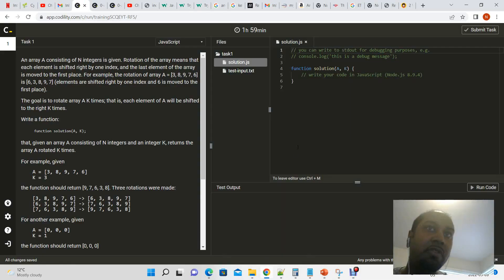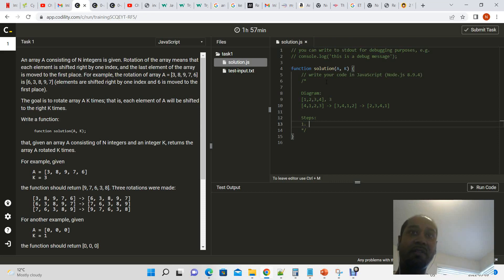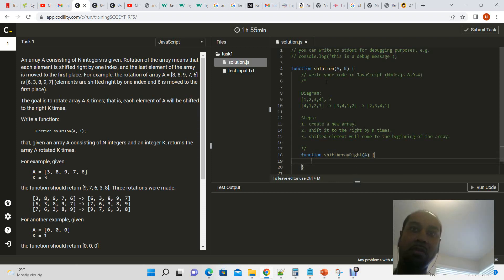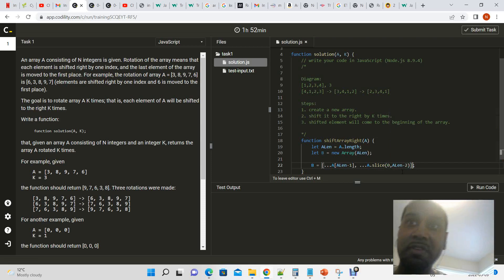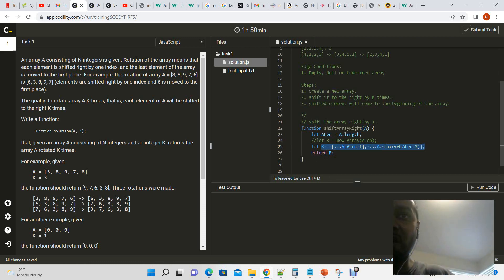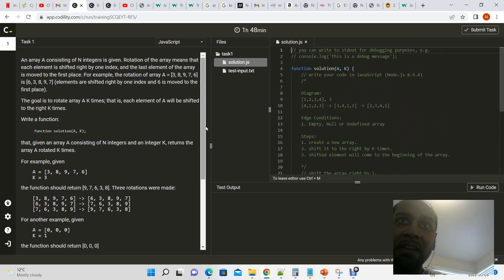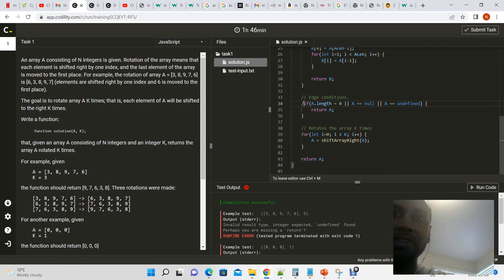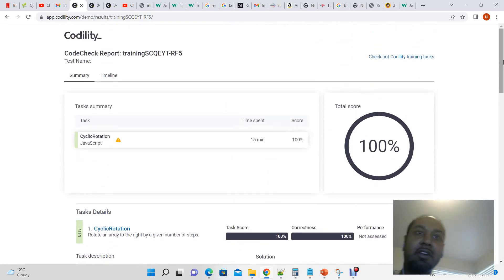Codility - Cyclic Rotation (JavaScript) - Method 2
This version will more readily be accepted by most interviewers.

Task description
An array A consisting of N integers is given. Rotation of the array means that each element is shifted right by one index, and the last element of the array is moved to the first place. For example, the rotation of array A = [3, 8, 9, 7, 6] is [6, 3, 8, 9, 7] (elements are shifted right by one index and 6 is moved to the first place).

The goal is to rotate array A K times; that is, each element of A will be shifted to the right K times.

Write a function:

function solution(A, K);

that, given an array A consisting of N integers and an integer K, returns the array A rotated K times.

For example, given

    K = 3
the function should return [9, 7, 6, 3, 8]. Three rotations were made:

    [3, 8, 9, 7, 6] to [6, 3, 8, 9, 7]
    [6, 3, 8, 9, 7] to [7, 6, 3, 8, 9]
    [7, 6, 3, 8, 9] to [9, 7, 6, 3, 8]
For another example, given

    K = 1
the function should return [0, 0, 0]

Given

    K = 4
the function should return [1, 2, 3, 4]

Assume that:

N and K are integers within the range [0..100];
each element of array A is an integer within the range [−1,000..1,000].
In your solution, focus on correctness. The performance of your solution will not be the focus of the assessment.